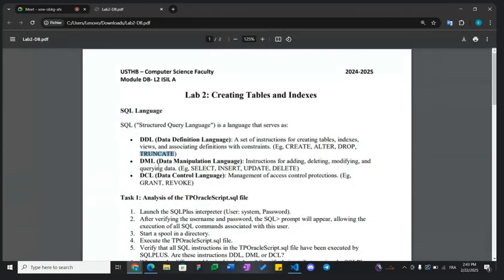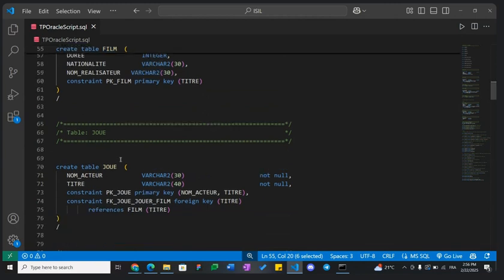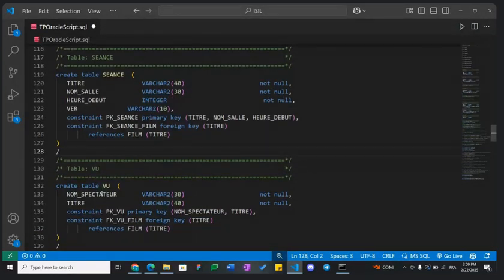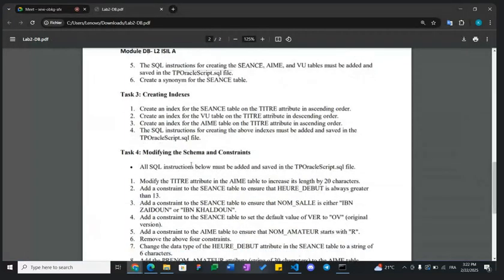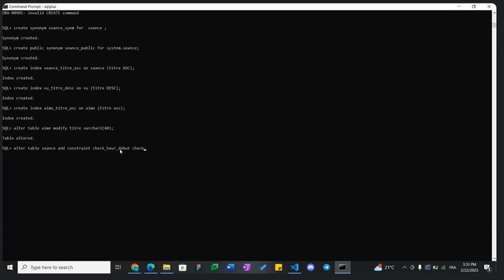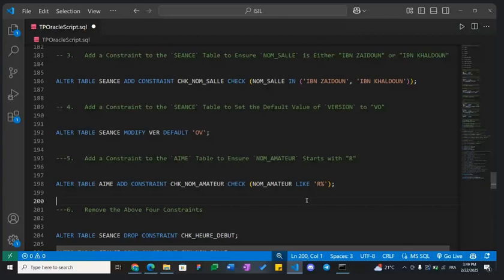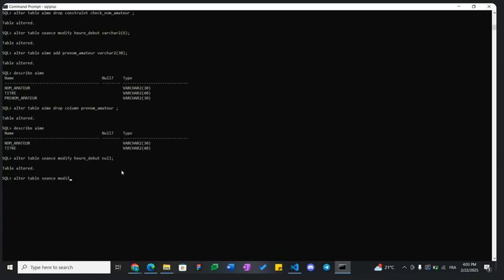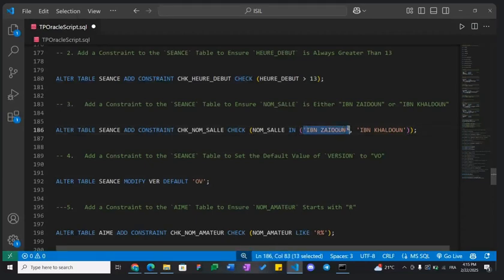Record [2025/ 02/ 22] tp BD